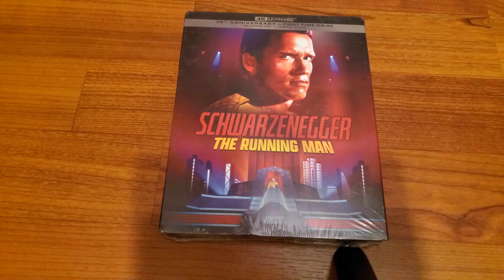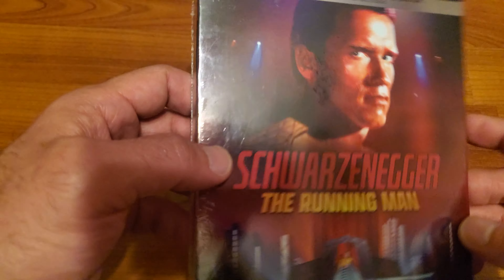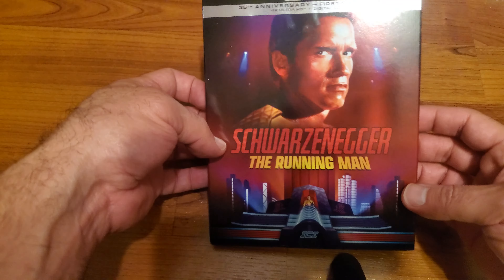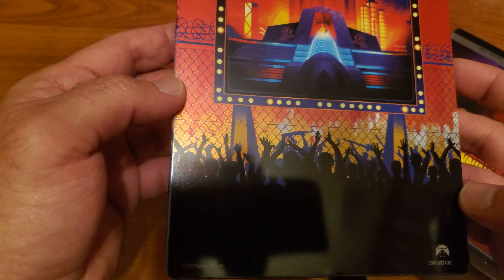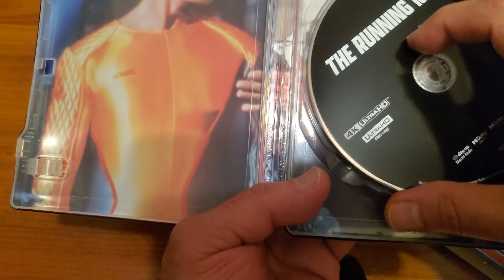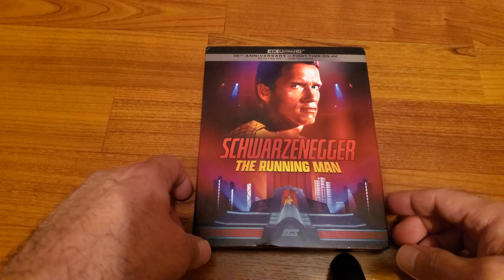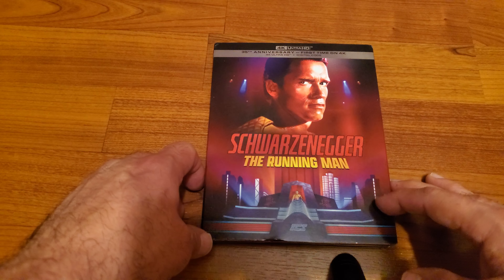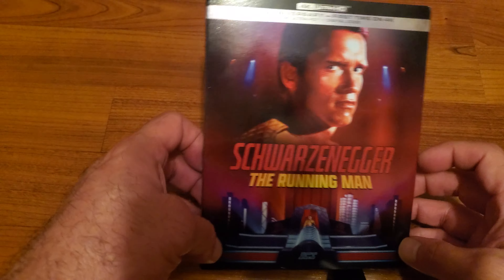The Running Man 4KUHD Steelbook unboxing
I got my copy of The Running Man steelbook. I remember watching this when it was first released on cable TV